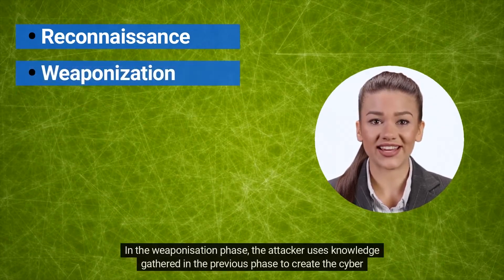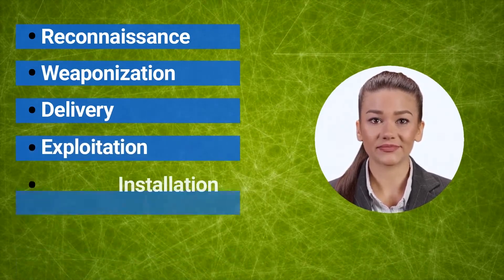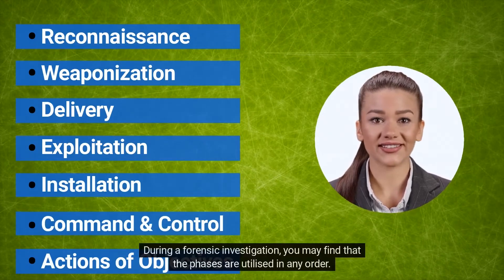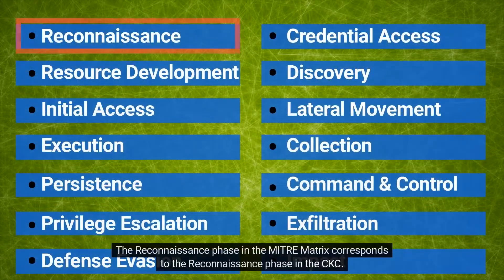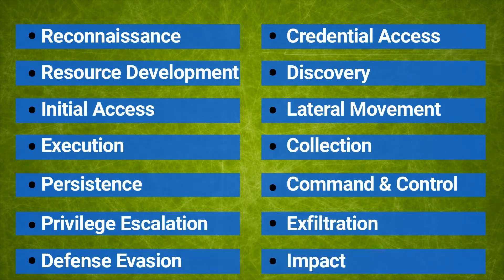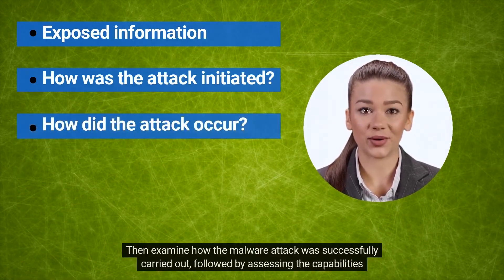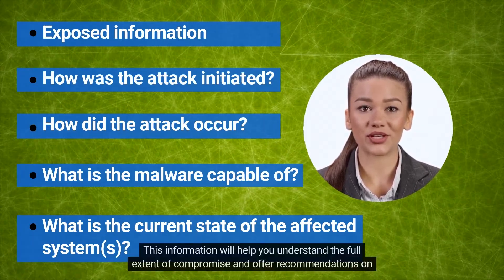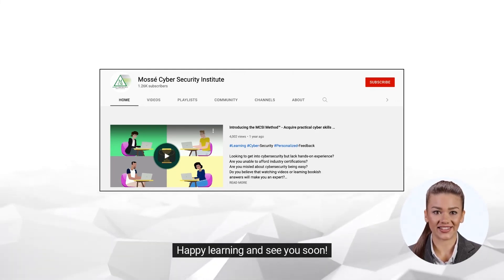Kill Chain and the MITRE Matrix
The cyber kill chain is a model that helps security professionals understand how cyberattacks happen, and how to defend against them. The model was first proposed by Lockheed Martin in 2011, and has since been adopted by many organizations. The kill chain consists of seven stages:

⛓ Reconnaissance
⛓ Weaponization
⛓ Delivery
⛓ Exploitation
⛓ Installation
⛓ Command and control
⛓ Actions on objectives

Each stage represents a different phase of an attack, and each stage presents different opportunities for defenders to detect and thwart the attack.

The MITRE ATT&CK matrix is a tool used by security professionals to assess and understand the potential risks posed by various cybersecurity threats. The matrix is made up of a series of tables that list the various types of attacks that can be carried out against a given system, along with the potential impact of each type of attack. The matrix is designed to help security professionals identify the most critical threats to a given system and to prioritize the mitigations that should be put in place to protect against those threats.

👨‍💻 You can find more information on the MITRE ATT&CK matrix here 👩‍💻